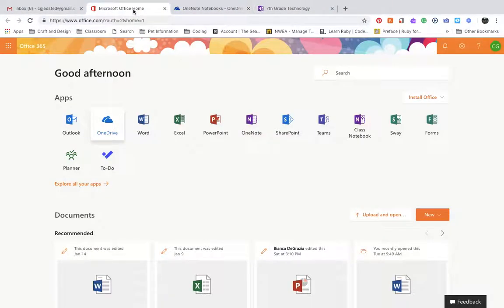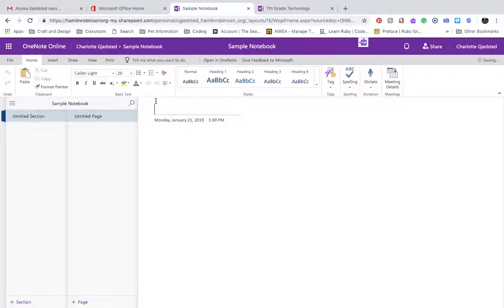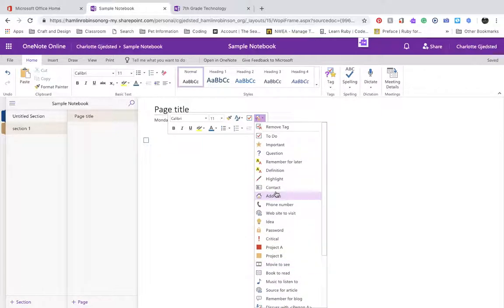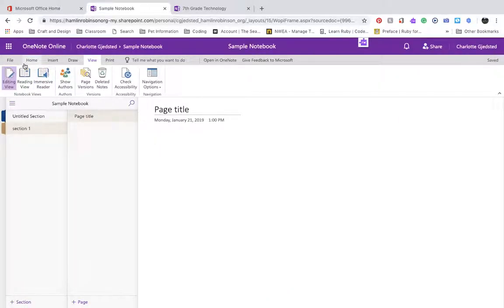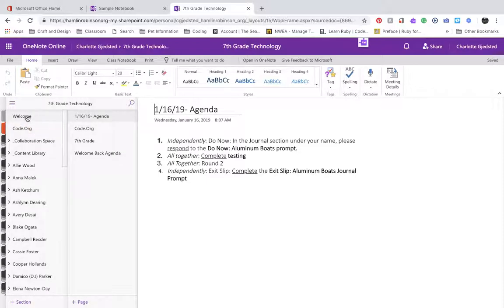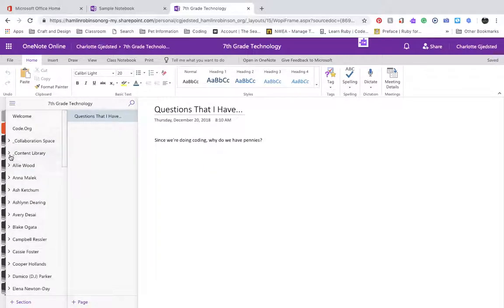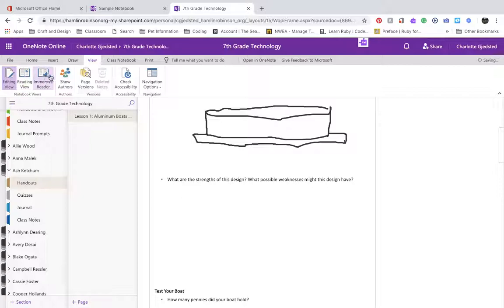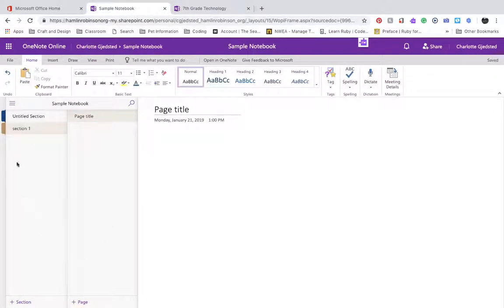OneNote Overview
An in-depth look at my OneNote notebook in action, please a quick peek at my Class Notebook.